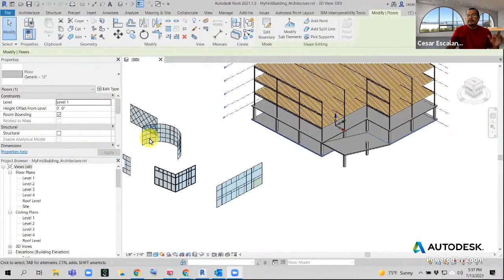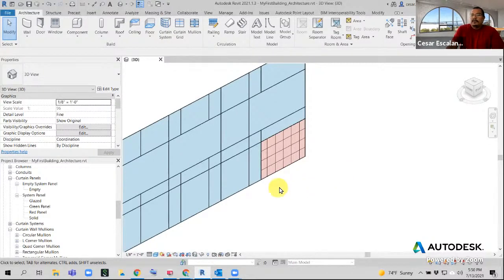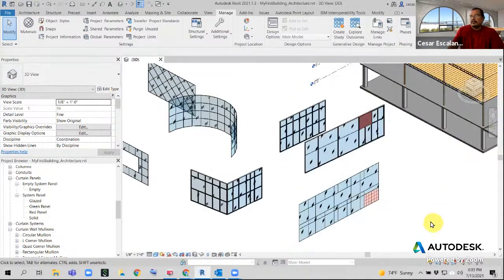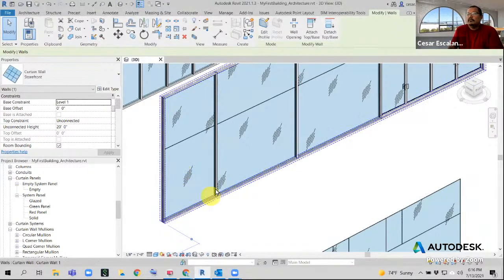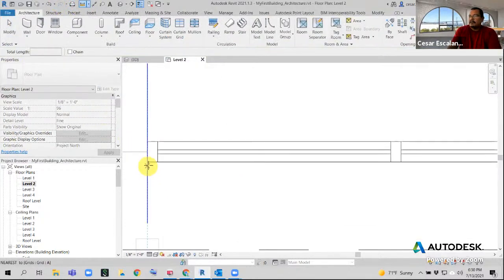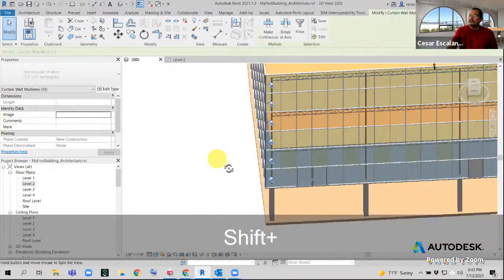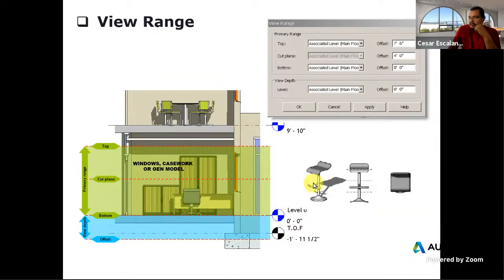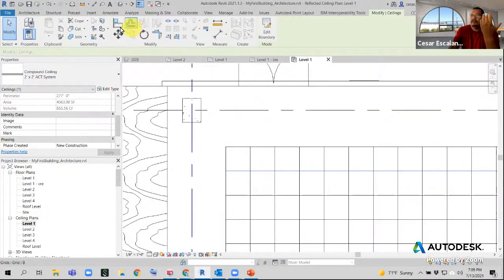Revit Fundamentals 20210713